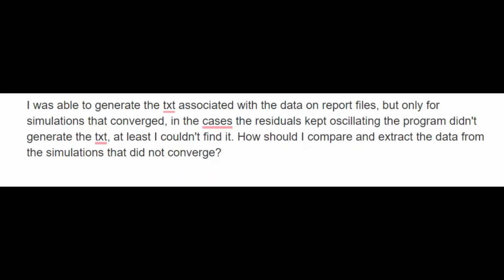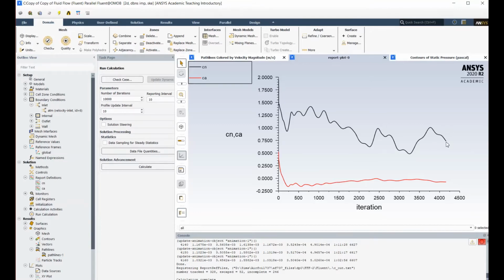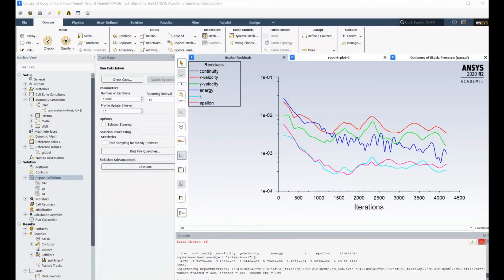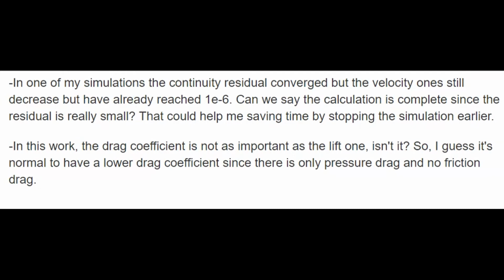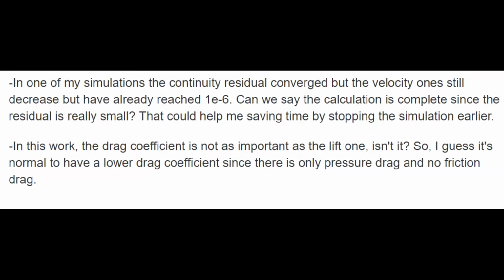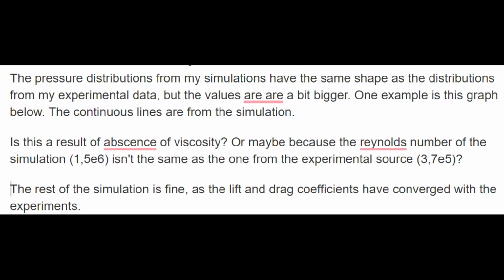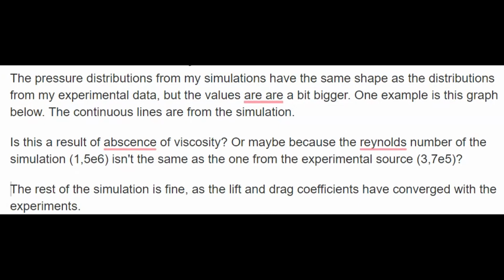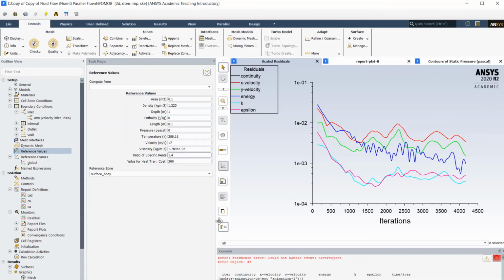Questionnaire on Aerodynamics 9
Simulation of an airfoil in Ansys Fluent

0:00 Acceptable error for the aerodynamic simulations
4:38 Correspondence of the simulation and experiment in terms of Reynolds number and Mach
6:32 Convergence plots in the report for various angles of attack
8:15 Independence of the lift from Reynolds number
9:23 Saving reports in text files and visualization in graphs
22:08 Animation of the stationary flow
24:39 Convergence (residuals) values
28:26 Non-importance of the drag coefficient in non-viscous flow
29:29 When the residuals will not decrease, is it normal?
33:48 Errors in the Pressure coefficient calculation
37:45 There is no universal solution for all cases
41:02 Possible confusion about data from the airfoil and the wing
42:45 How to adjust the Reference Values to plot the lift coefficient in Ansys Fluent